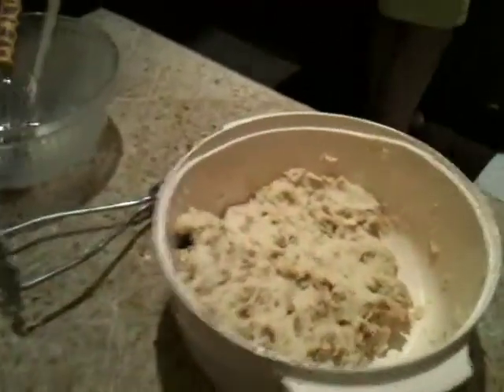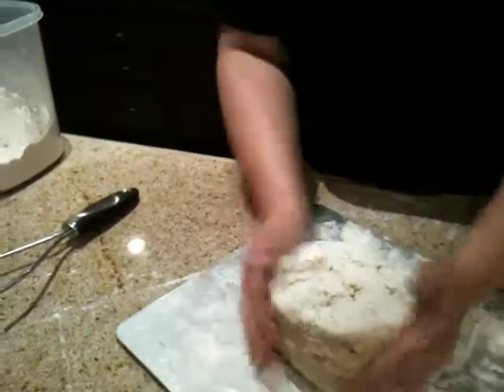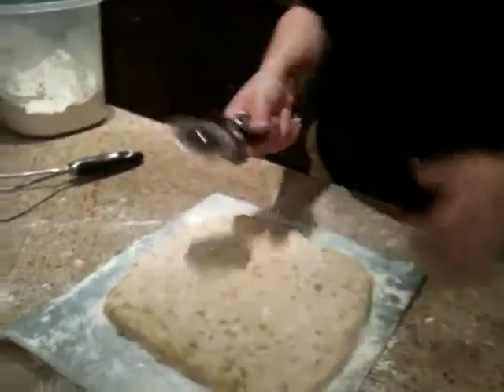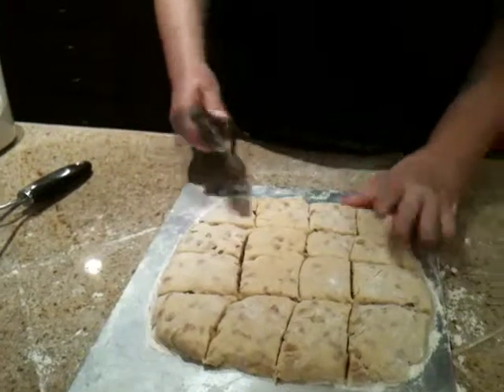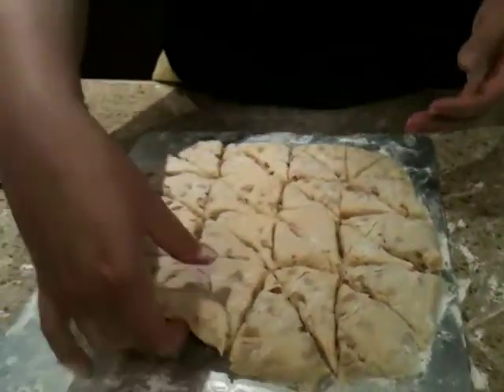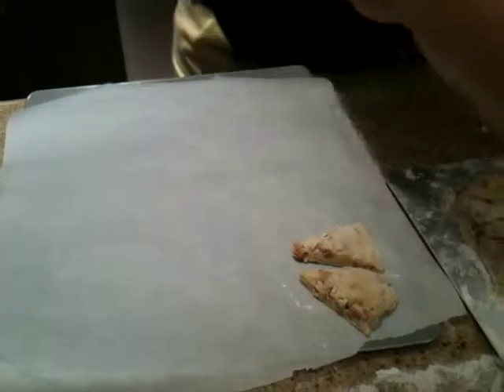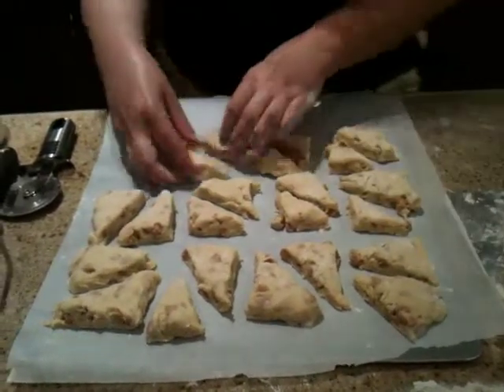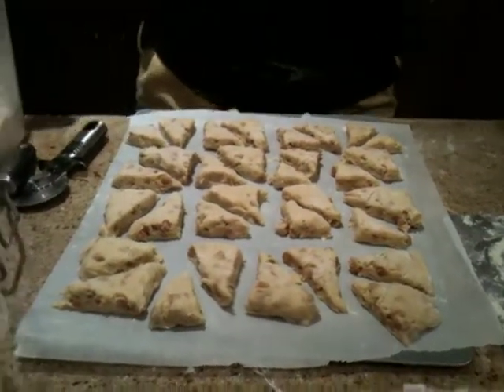Scones for Pam - Part II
the fun part :) and the part closest to the best part - which is the lets eat part!